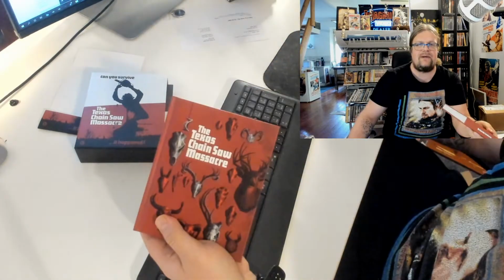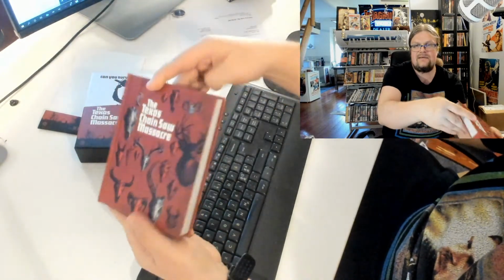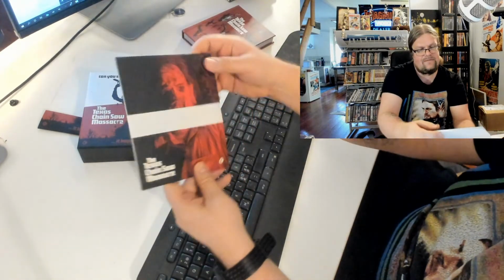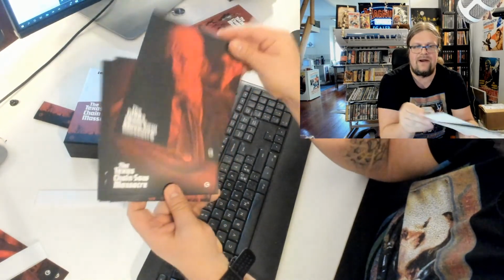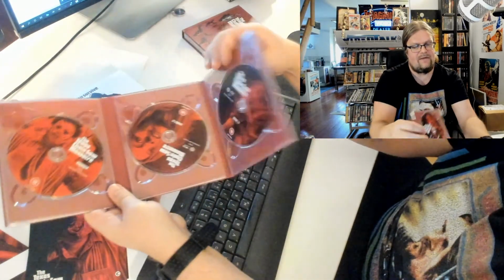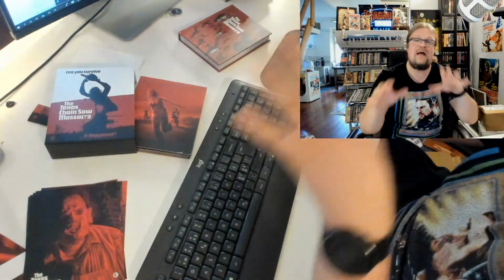Is Second Sight's 4K Texas Chainsaw Massacre Worth the Upgrade? | Review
"The Texas Chain Saw Massacre" is a classic horror film from 1974 directed by Tobe Hooper. The film follows a group of friends who become stranded in rural Texas and are terrorized by a family of cannibalistic killers, including the iconic Leatherface. Known for its graphic violence and intense atmosphere, the film has become a cult favorite and is regarded as a landmark of the horror genre.
The picture quality on this new disc of "The Texas Chainsaw Massacre" is stunning, with the 4K restoration bringing a new level of detail and clarity to the film. The extras and packaging also will blow your ass sky high!